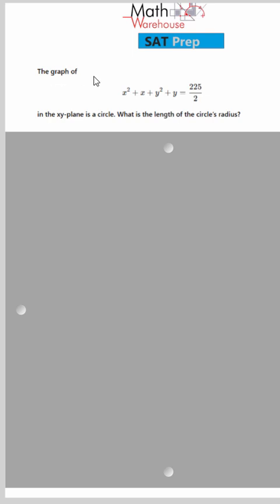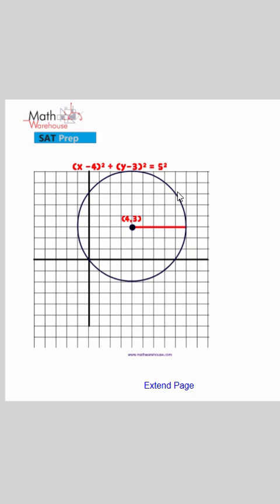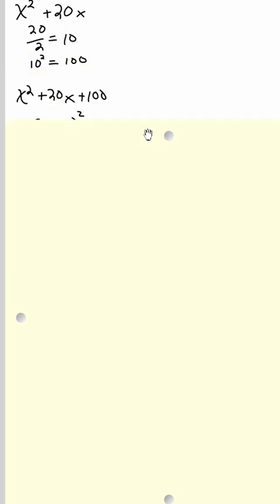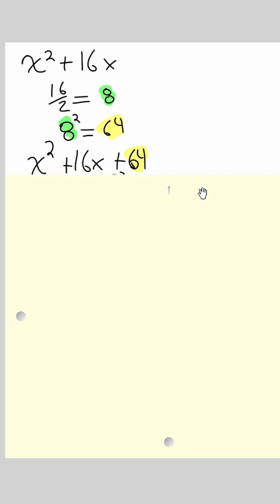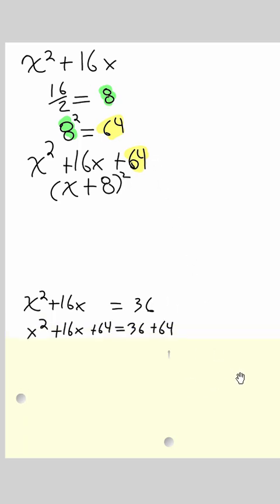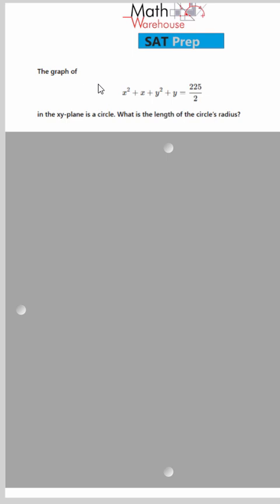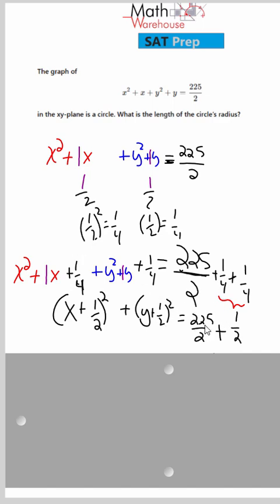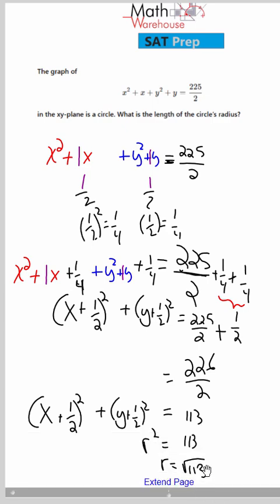Find the Radius by Completing the Square | SAT Math Circle Equation"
Learn how to determine the radius of a circle by completing the square! This SAT-style question focuses on rewriting a given equation into standard form to extract key information.

Here’s what you’ll learn:
👉 How to complete the square to convert a circle’s equation into standard form.
👉 How to identify the radius from the standard form equation.

This question is designed to match the authentic style of SAT Math problems, helping you build confidence for test day and familiarity with the SAT's way of asking questions.

📘 Practice authentic SAT questions
📚 Strengthen your algebra and geometry skills
📈 Get one step closer to your target SAT score